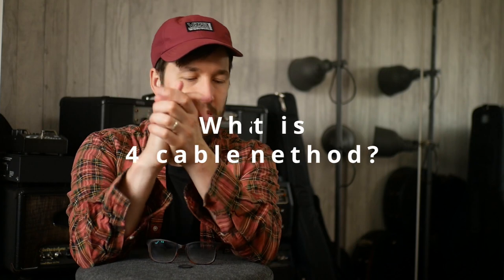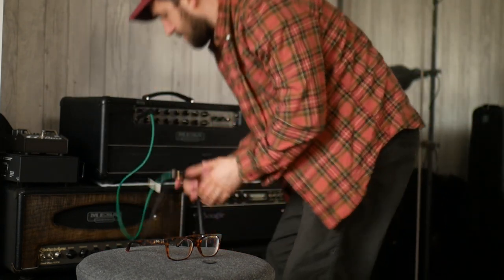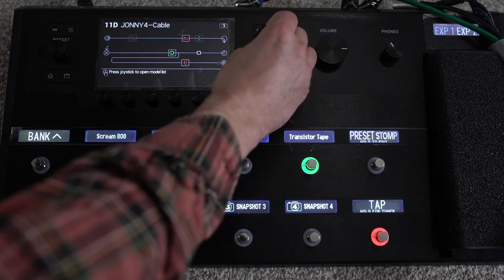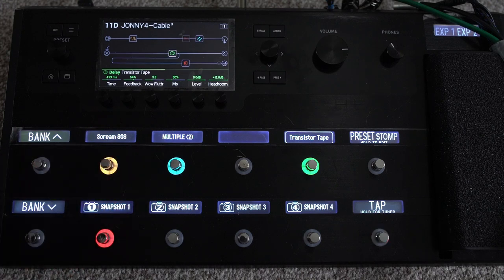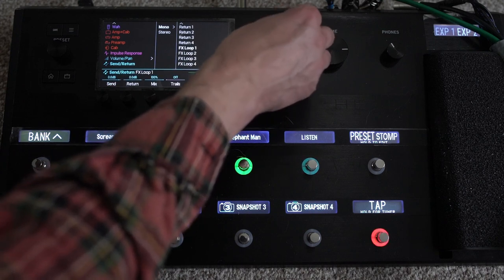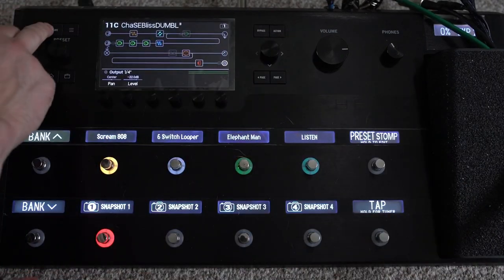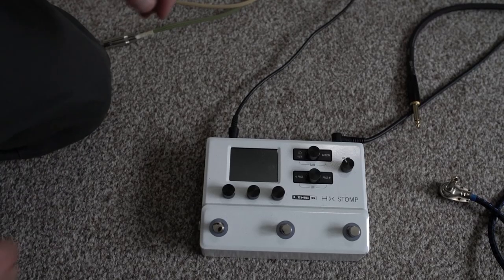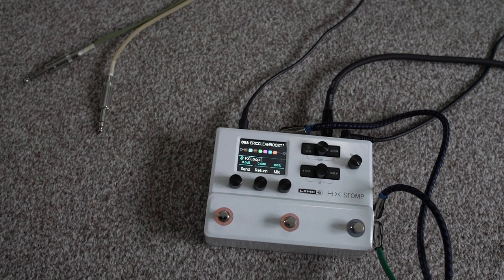WTF is the 4 Cable Method and how does it work for Helix and HX Stomp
Phil from up the road is setting up his Helix to work in 4 cable method, so I wanted to explore this a bit and see how I'd set this up to not only have 4 cable method, but also have guitar sent to FOH with a cab sim on it!